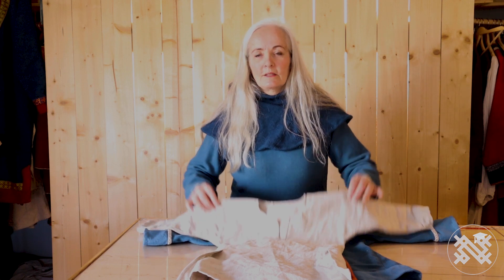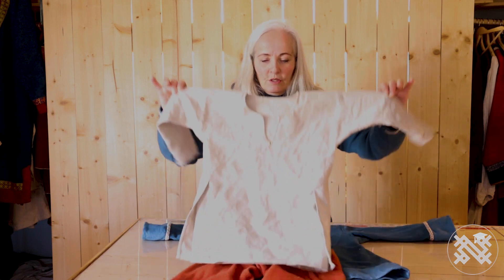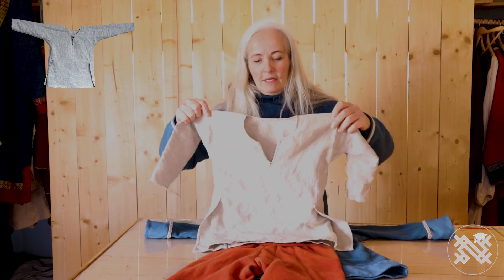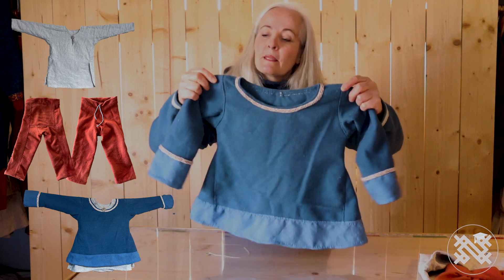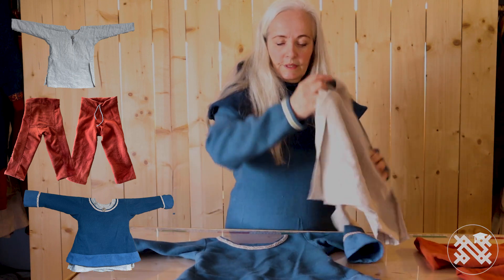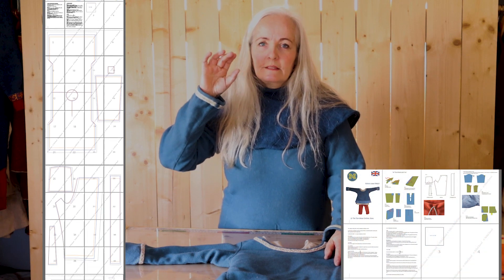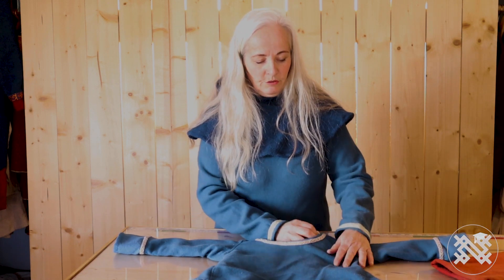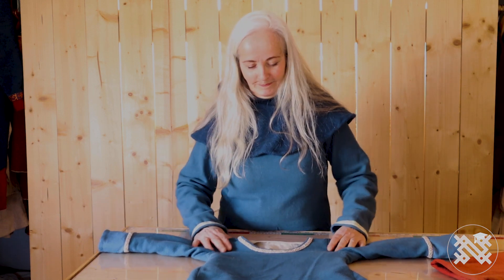Viking Clothing to Children.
In this video I tell about the Viking Clothing Kit I have made downloadable Pattern Sheets for.
Download, print, gather to full size.

        Happy Sewing  :)